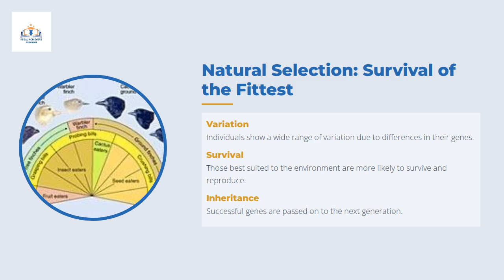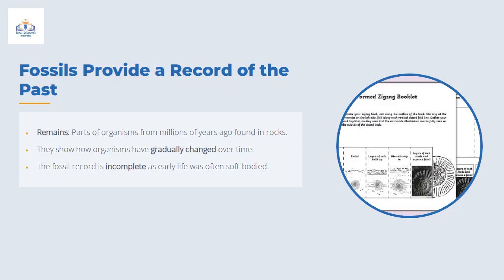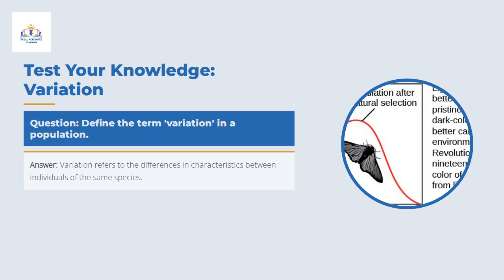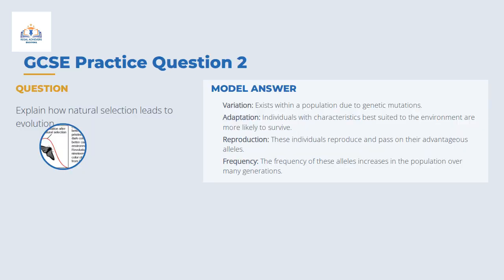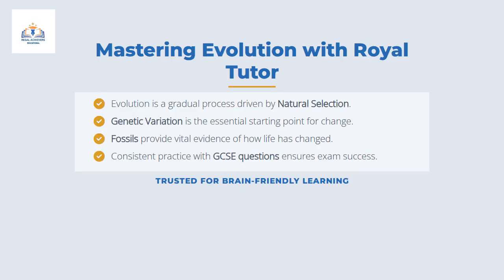GCSE PAPER REVIEW BIOLOGY,: EVOLUTION